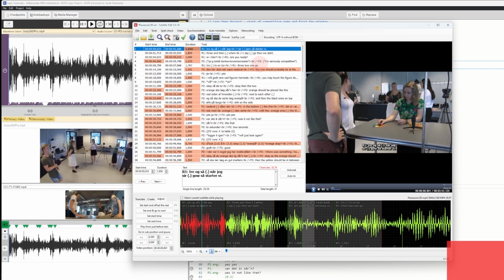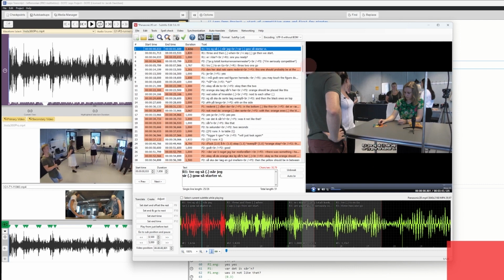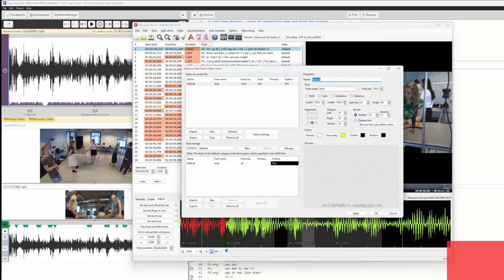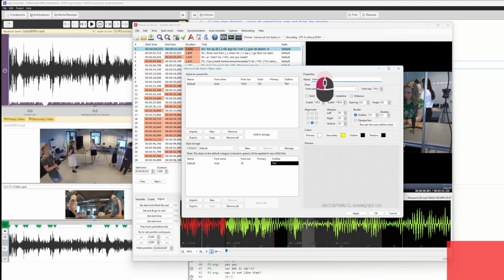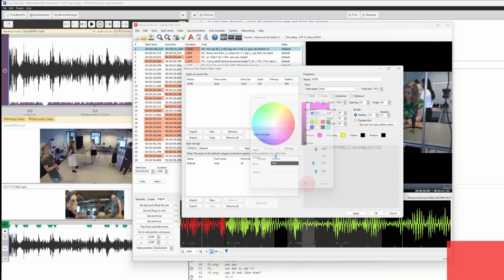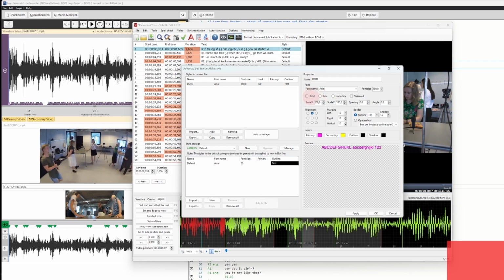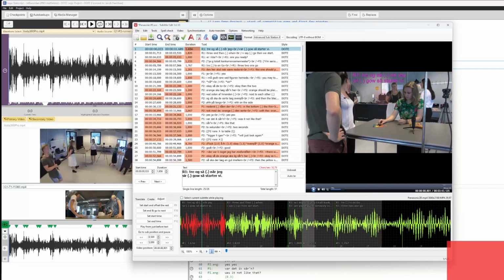DOTE - Export subtitles from your transcript (Advanced)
Attention YouTube creators! Are you looking to take your video content to the next level with professional-looking subtitles? Try DOTE and then use Subtile Edit,  a free open-source software for Windows that allows you to tweak and customize your SRT files. In this advanced tutorial, we'll show you how to use Subtitle Edit to position your subtitles where you want them, adjust the margins and borders, and even change the font style and color. With Subtitle Edit, you can make your subtitles stand out and enhance the viewing experience for your audience. So if you're serious about creating high-quality video content, download Subtitle Edit today and start editing your subtitles like a pro!